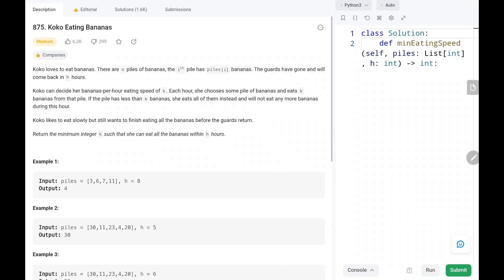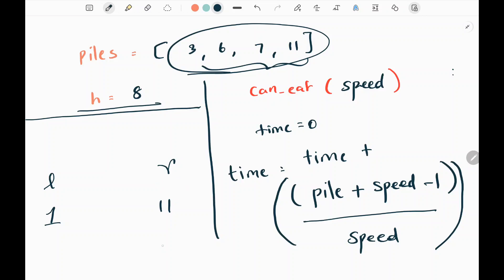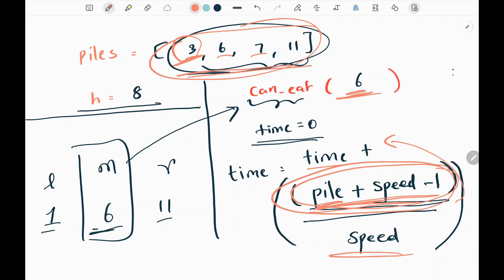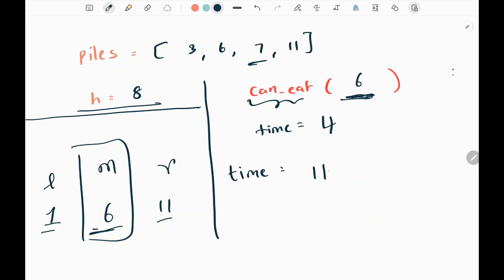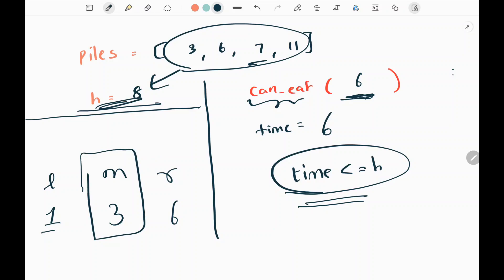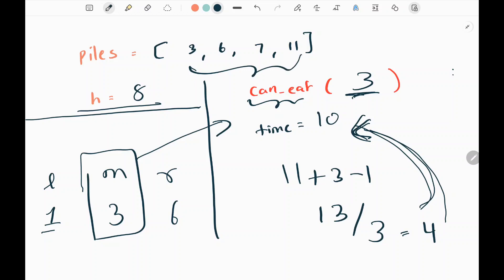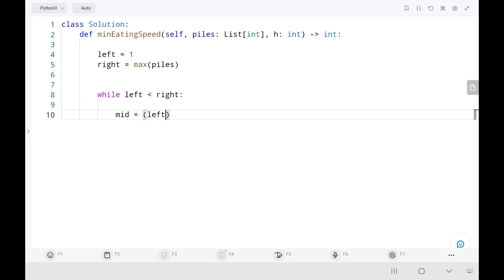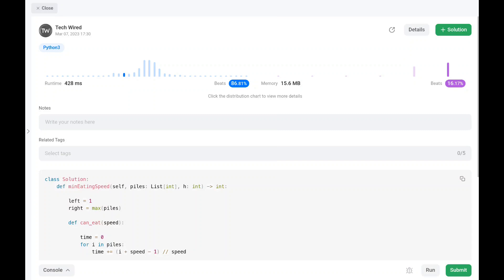Koko Eating Bananas - Leetcode 875 - Python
This video talks about solving a leetcode problem which is called Koko Eating Bananas. This question asked in many top companies.